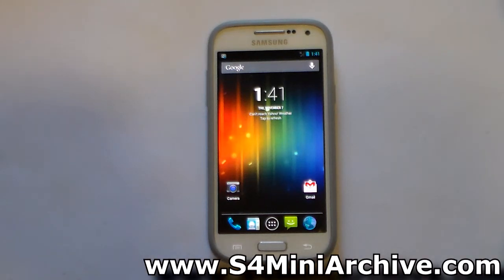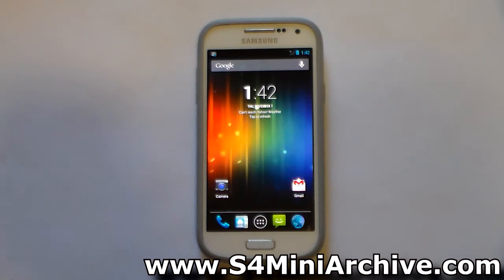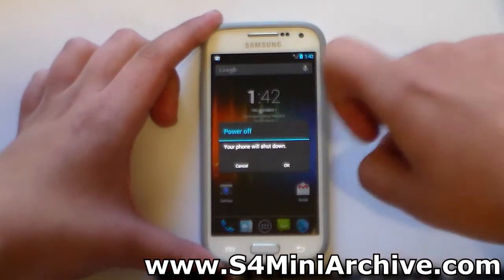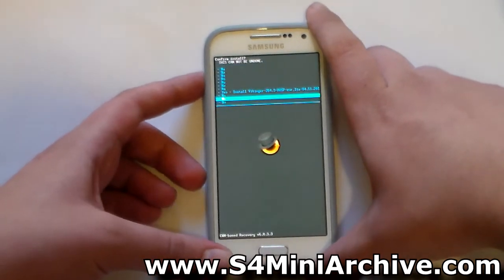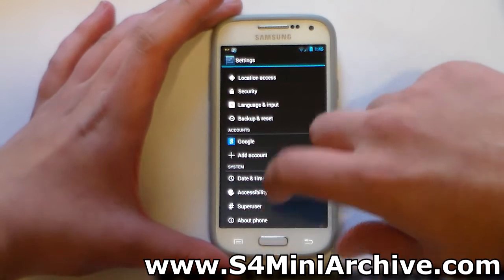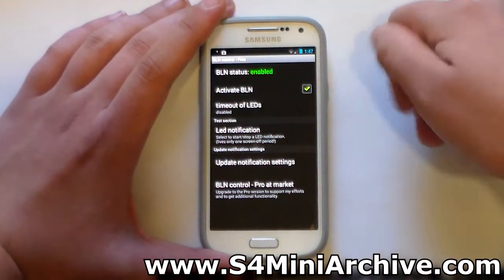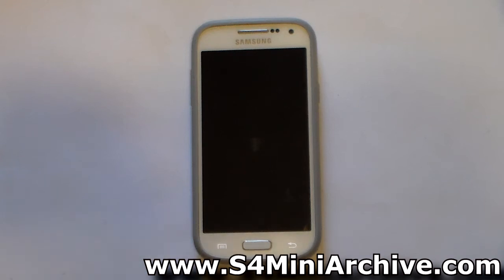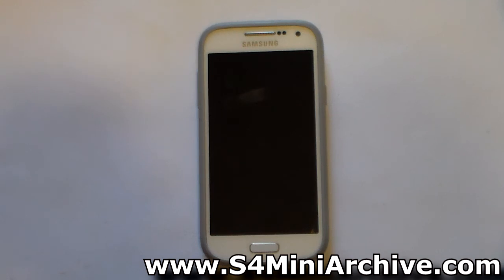Vikinger Kernel with BLN Support for Galaxy S4 Mini LTE and 3G